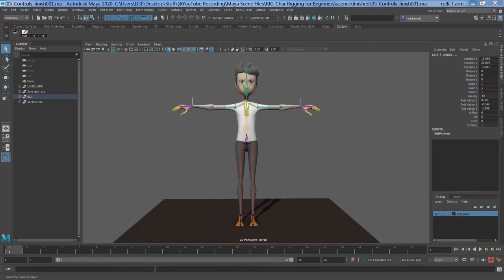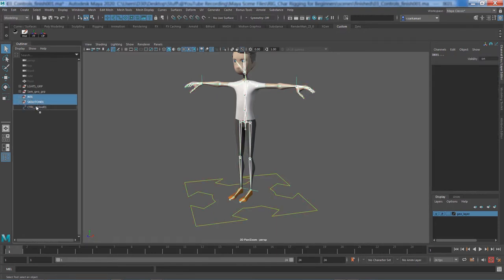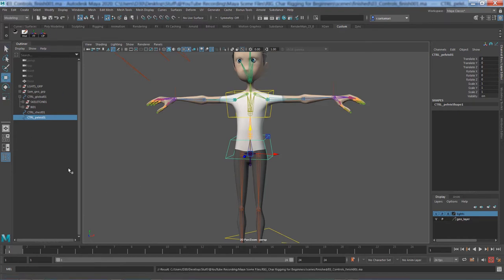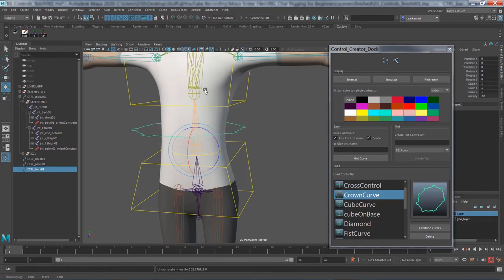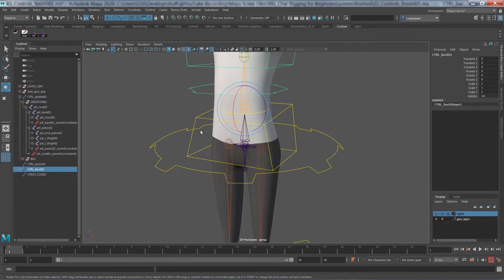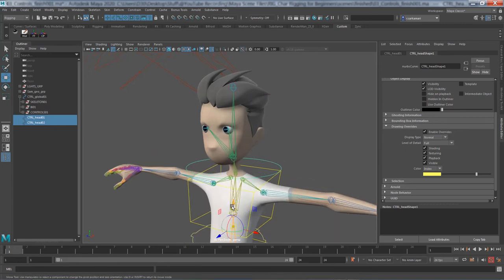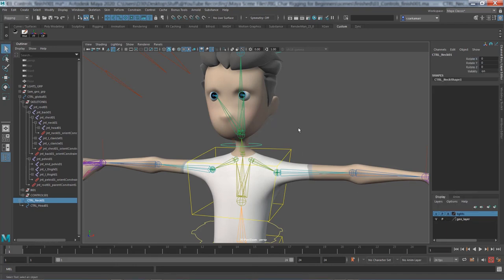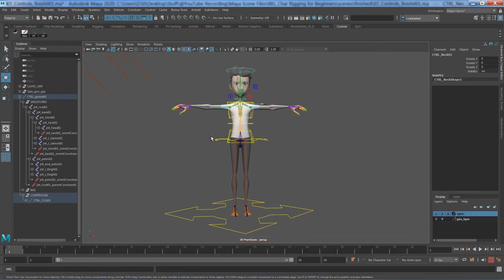Character Rigging for Beginners: 03 Primary Controls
In this tutorial, we'll initiate Sam's character setup. Initially, we'll establish the global mover, followed by the addition of controls for the chest, back, and center of gravity. Subsequently, we'll incorporate controls for the character's clavicles, and finally, we'll tidy up the scene to ensure readiness for the next session.

Bookmarks:
00:00 Let's continue
01:29 Global Control
04:42 Chest Control
05:41 Pelvis Control
09:28 Back Control
11:46 COG
17:29 Head & Neck Control
20:00 Rotation Order
21:43 Clavicle Control
24:38 Clean up